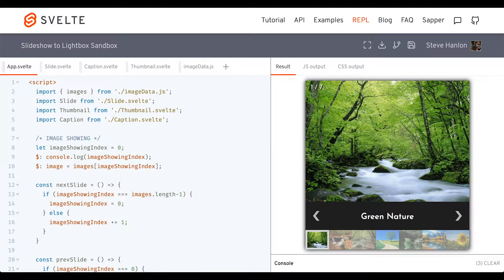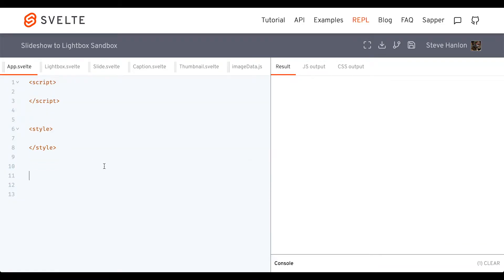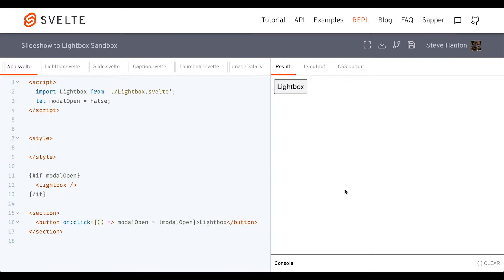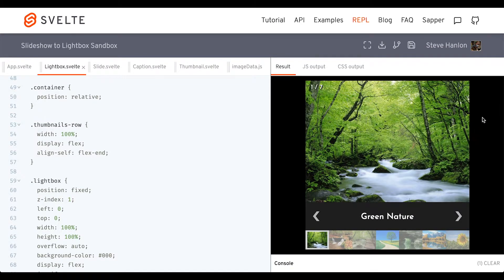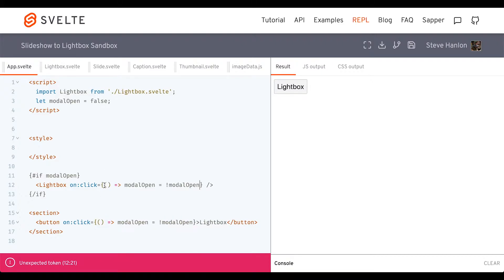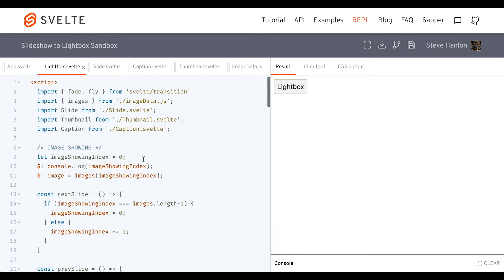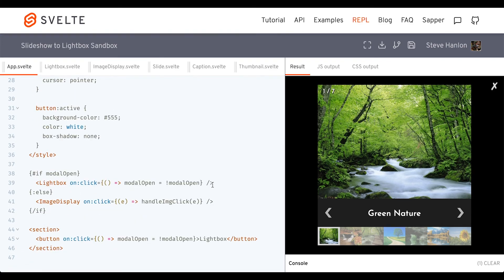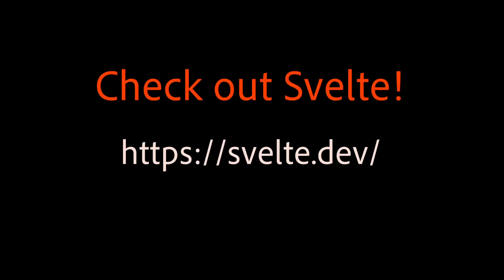Lightbox (How-To-Svelte)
Practice refactoring a slideshow gallery into a Lightbox by reworking components, passing props, forwarding events, each loops, and Svelte transitions.

00:04 The Project
01:05 create Lightbox component
02:18 if conditional and toggling a variable
02:54 on click listener for toggling Lightbox
03:44 adding black background to Lightbox
04:15 adding the close icon for the Lightbox
05:10 transition: fly and fade Lightbox with in/out directives
06:20 create component for opening images display
08:02 adding event listeners and handler to display images

View my Svelte REPL for this project here (with updates to the code):

If you thought this video was helpful, consider buying me a coffee